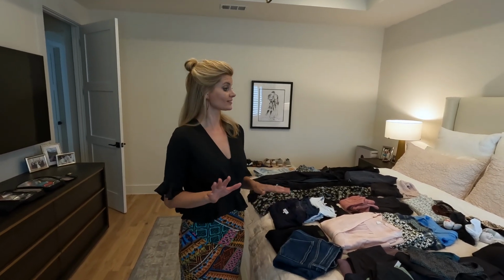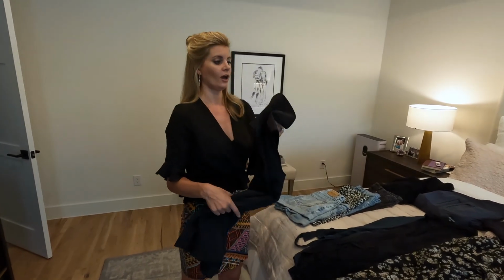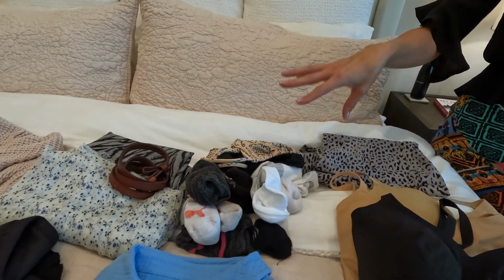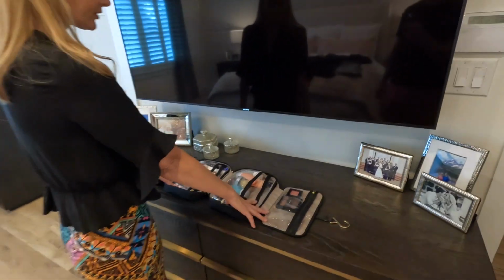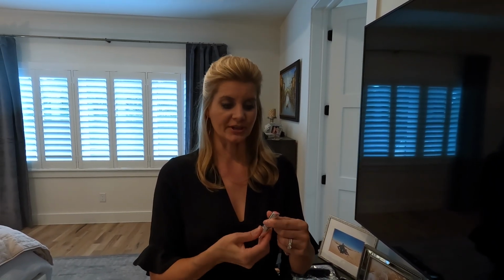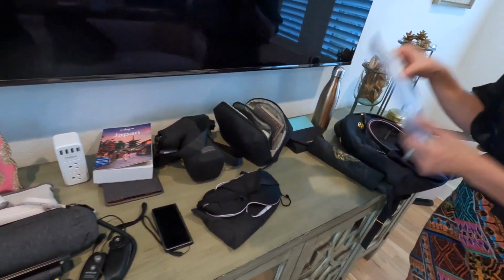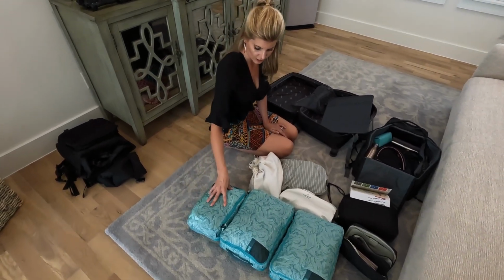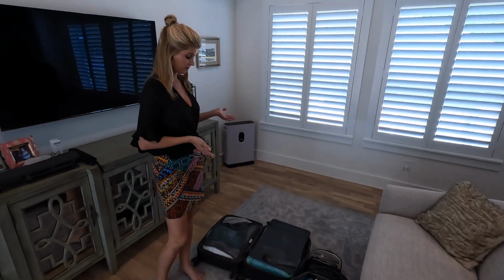2 Weeks in Japan Packing Video - 2023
Everything I packed for our 2-week trip to Japan (carrying on).

Mentioned items on the post:

- DB backpack (30L)
- Tumi Celina backpack
- Tumi Halsey backpack (smaller version)
- Packets of travel laundry detergent
- Laundry detergent sheets

Shoes
- APL shoes
- COLE HAAN Women's ØriginalGrand Oxfords

Packing Cubes
- Tripped Packing Cubes
- Outdoor Products Packing Cubes
- Compression packing bags

3 nights Osaka
6 nights Kyoto with a day trip to Nara (the bowing deer)
5 nights Tokyo with day trips to Tokyo Disney Sea (incredible) and Tokyo Disneyland